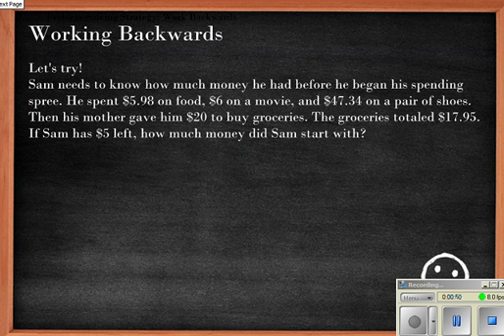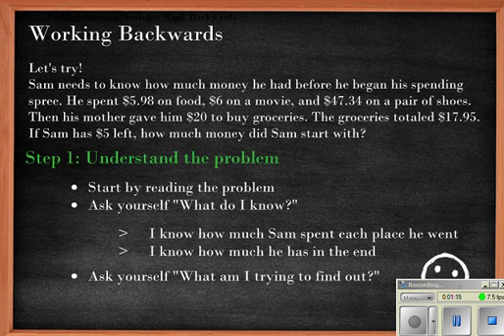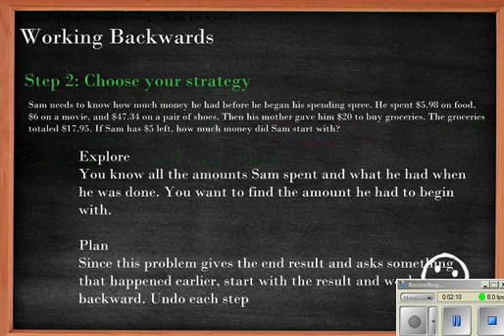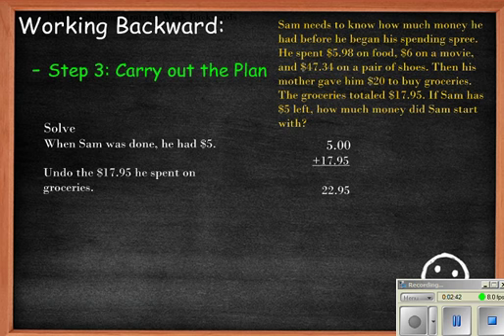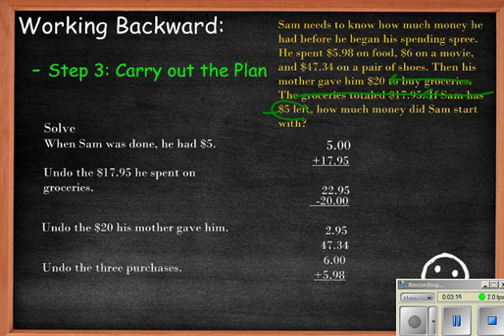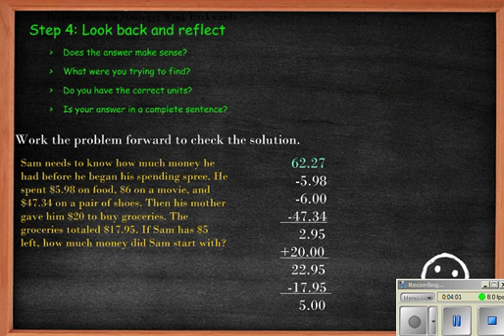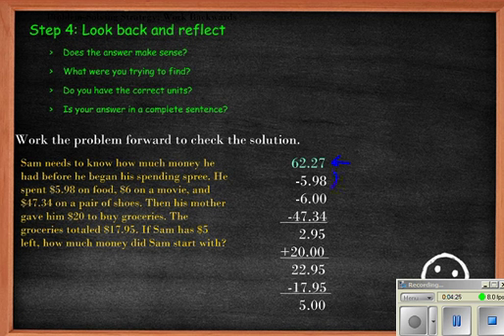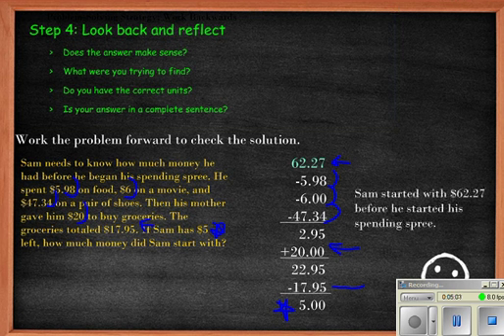Working Backwards Video